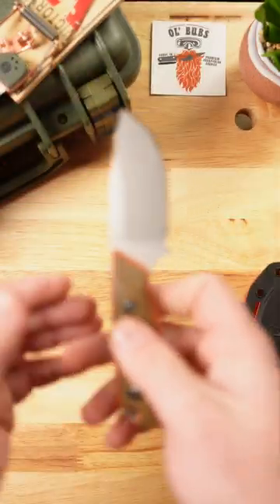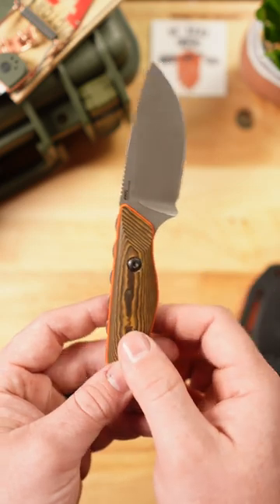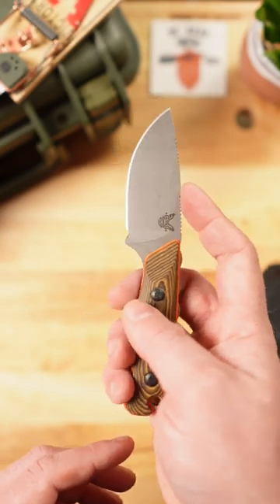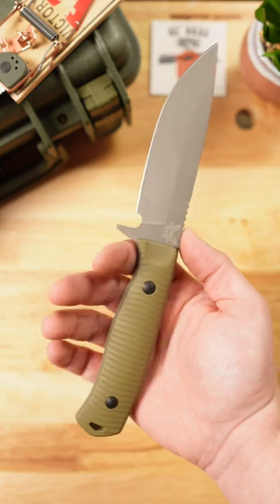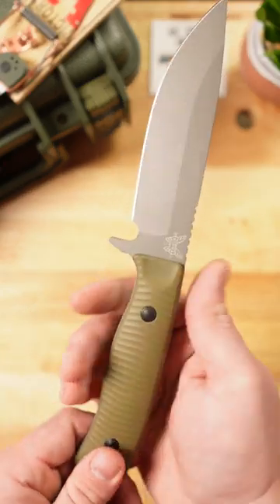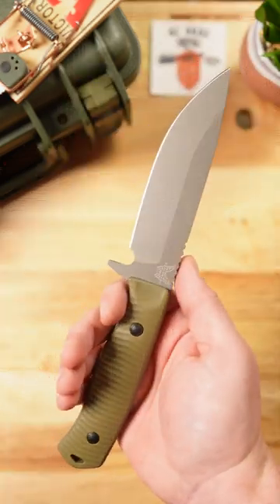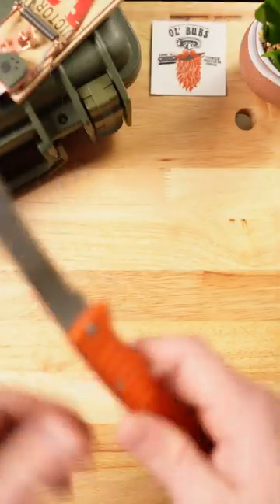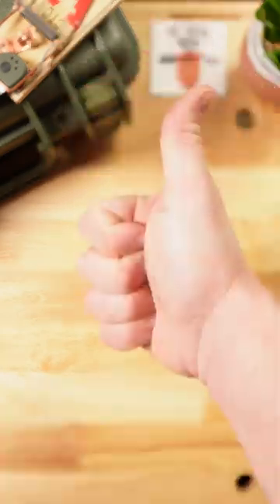The 3 Knives Always in My Pack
These Blades make for faithful companions no matter your quest!